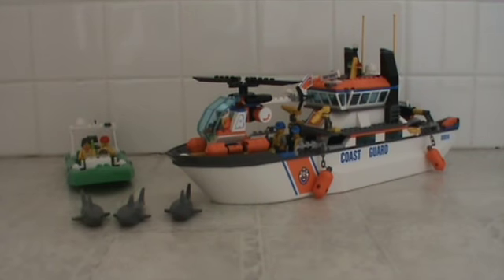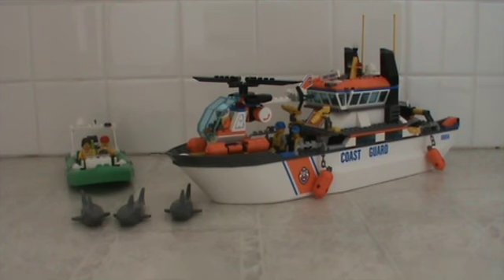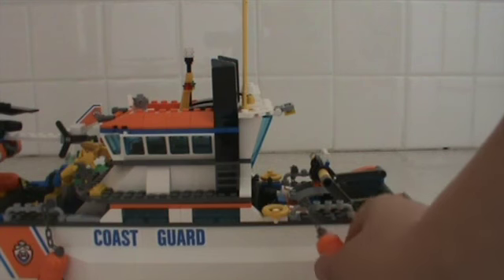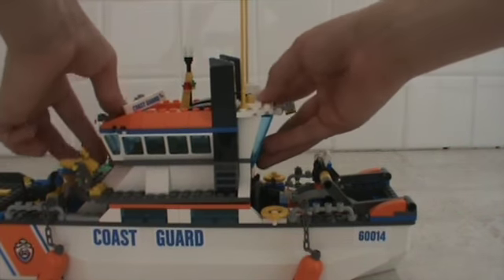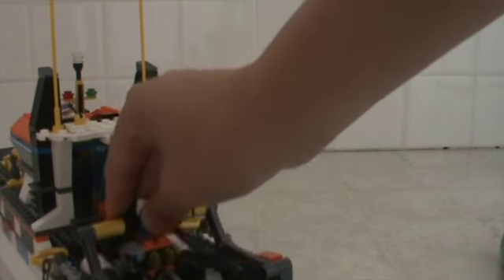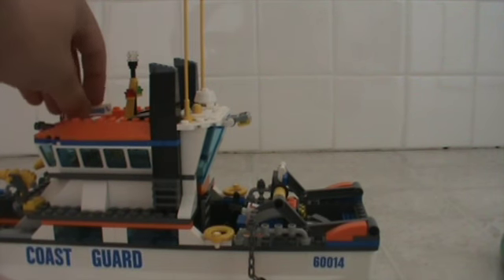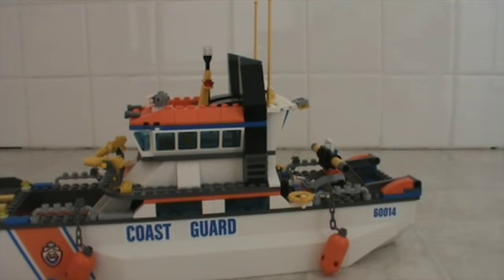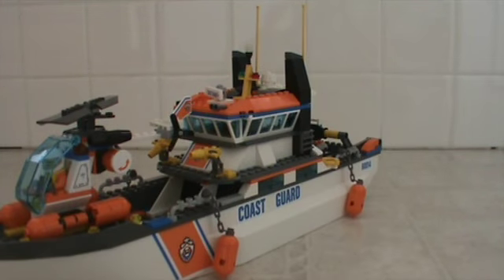lego coast guard set 60014 review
my second LEGO coast guard set review